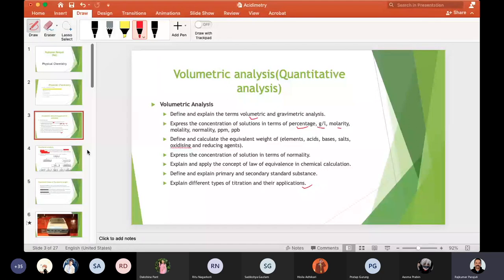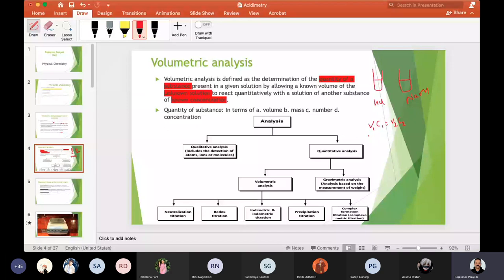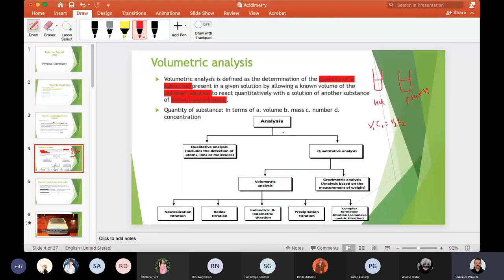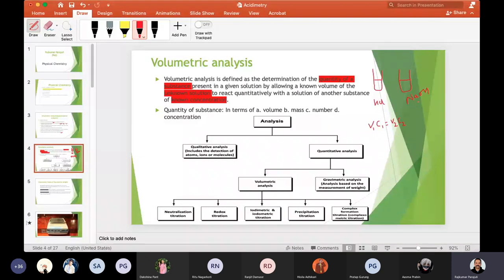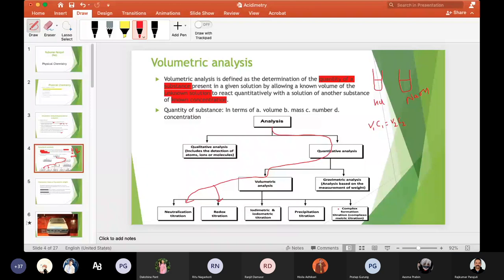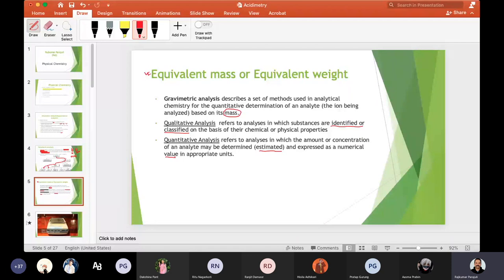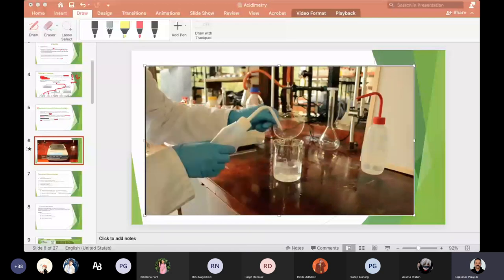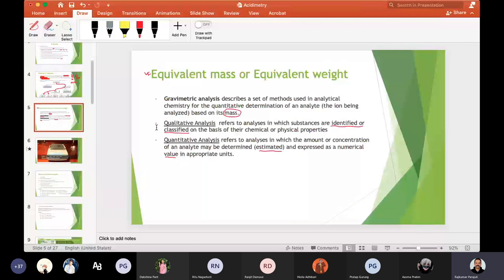Volumetric analysis (Theory 2)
Types of Titration